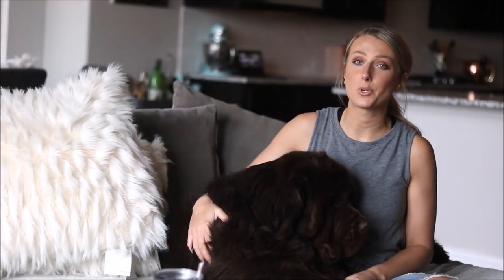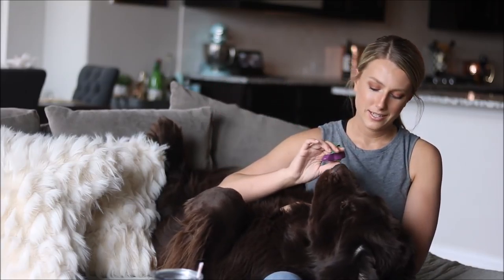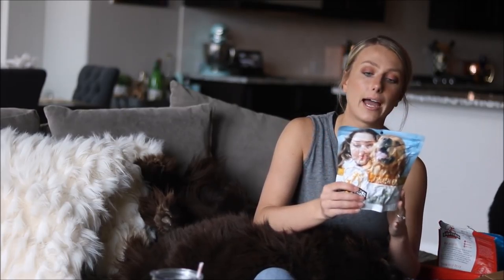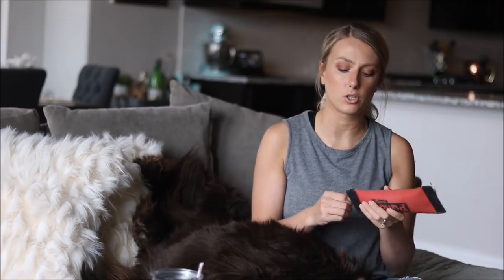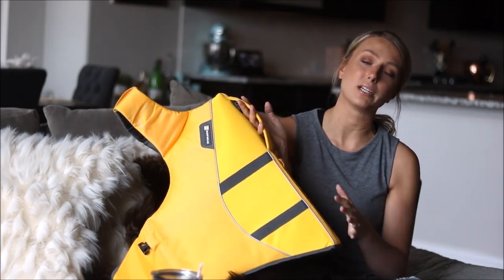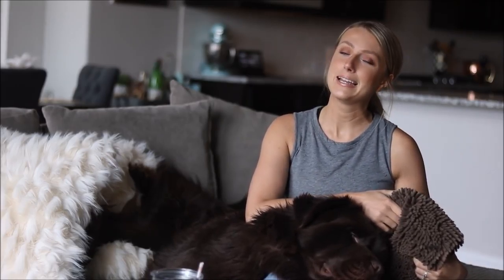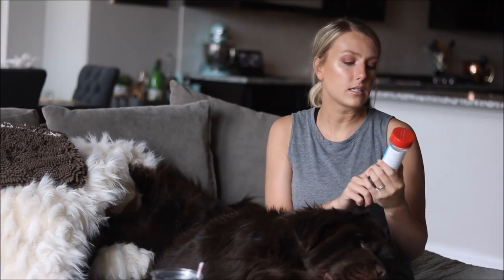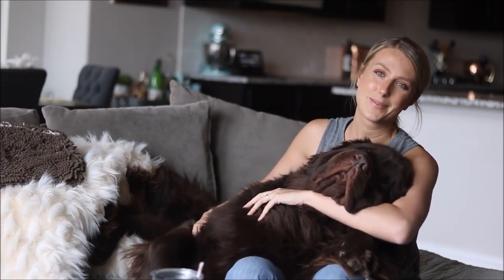March Favorites | GIVEAWAY | Molly The Newfie & Co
These are our favorite things for the month of March! Better late than never!